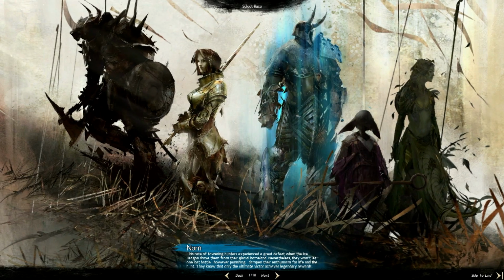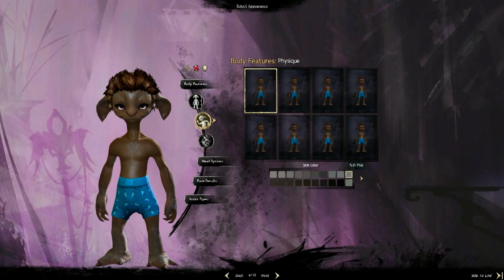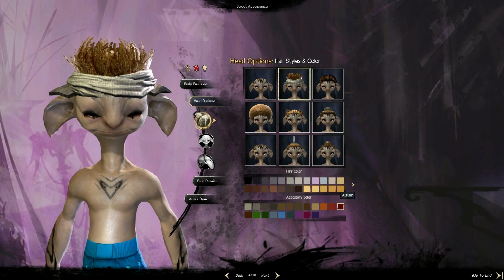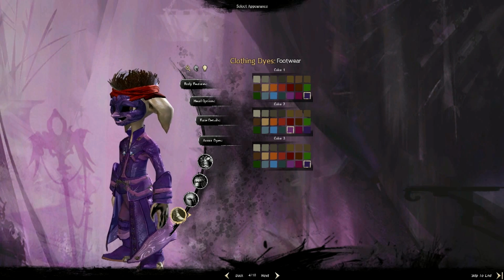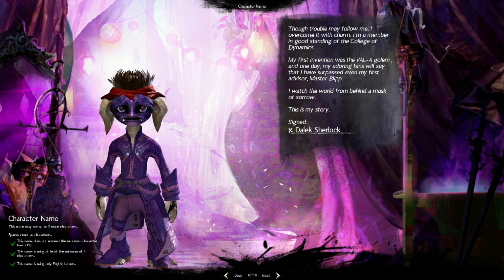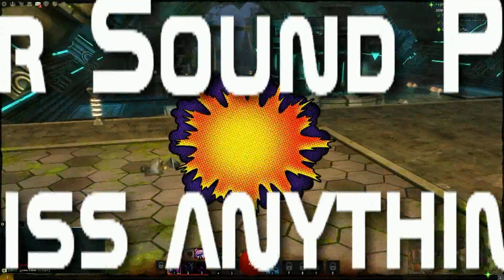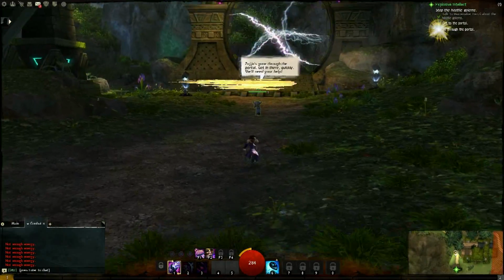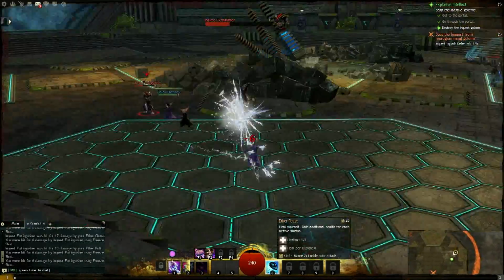Guild Wars 2 Basics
My second video. I attempt to show the basics of guild wars 2. (There was a sound issue in a part of this video but i have fixed it now, that problem will not occur again).